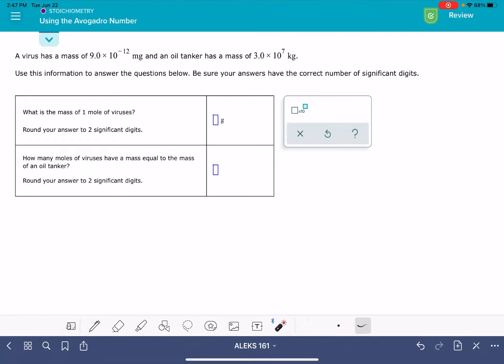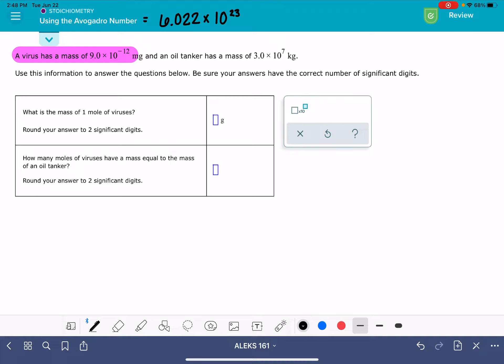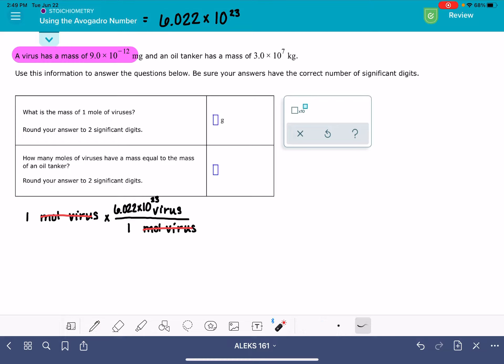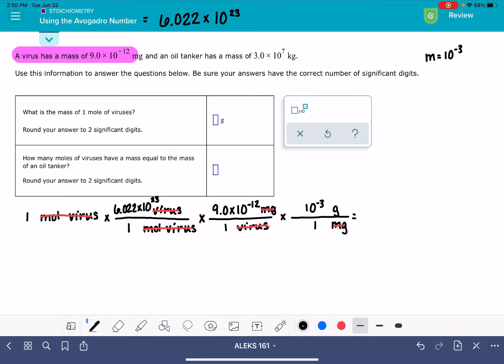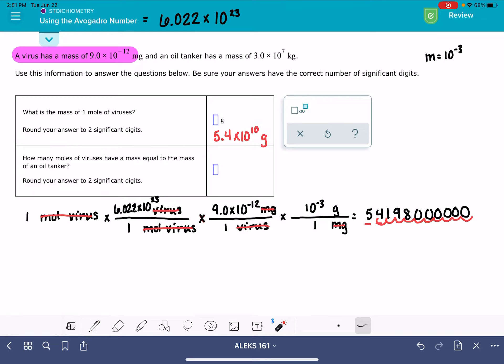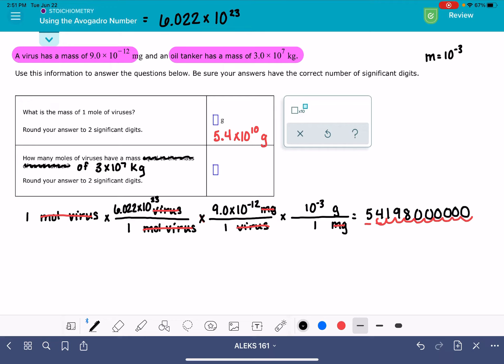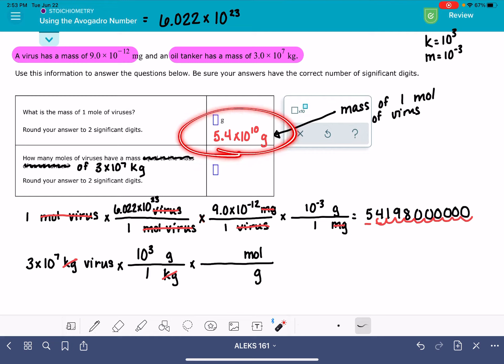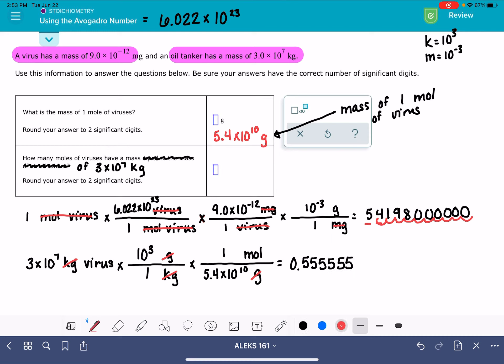ALEKS: Using the Avogadro number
***NOTE*** There is one extra zero in my written answers - please do not panic :)